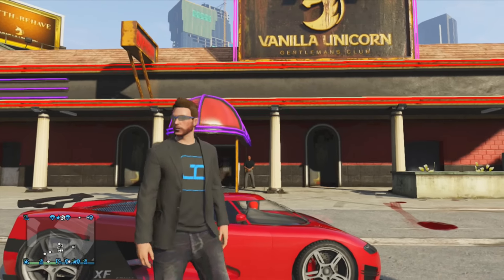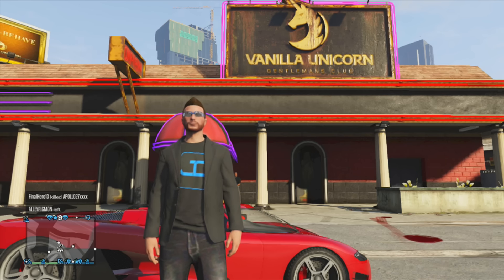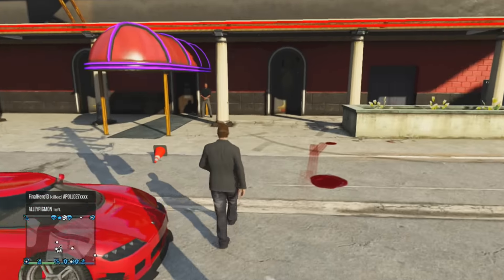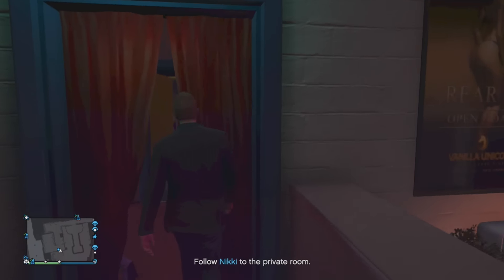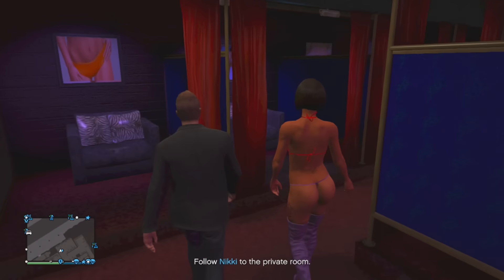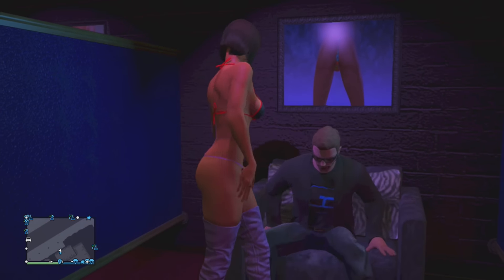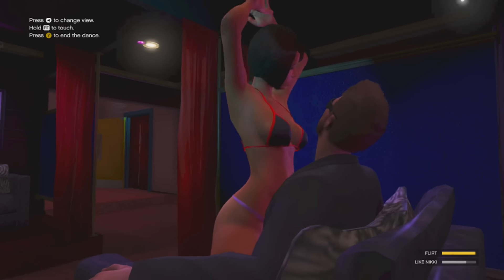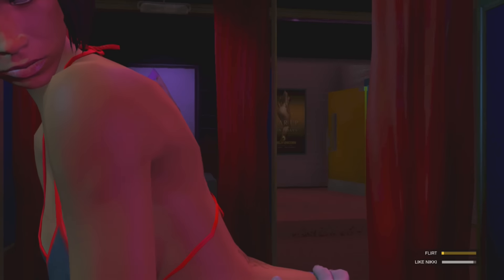GTA 5 Online Invite Strippers TO YOUR HOUSE! GTA Online Strippers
GTA 5 Online Strippers GTA Online How to Invite Strippers over